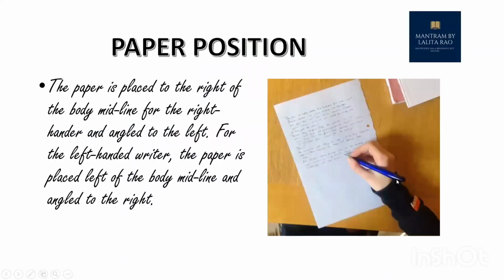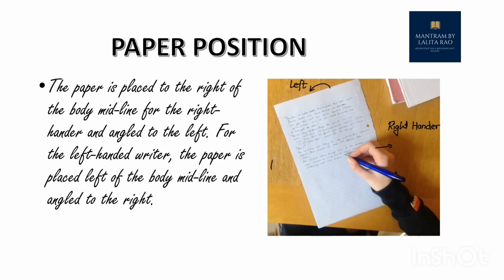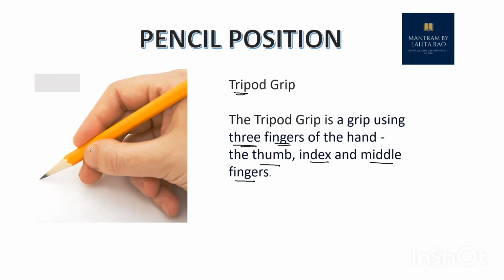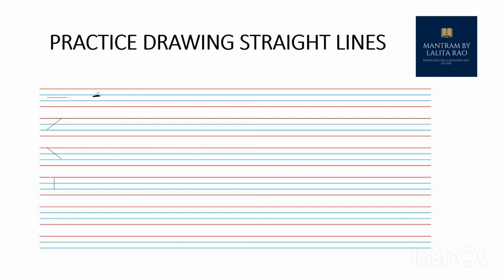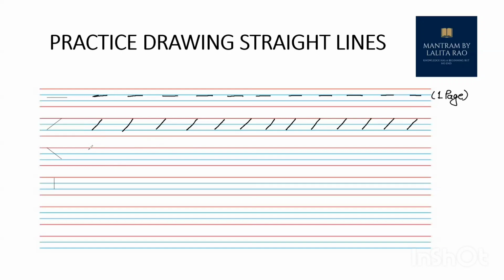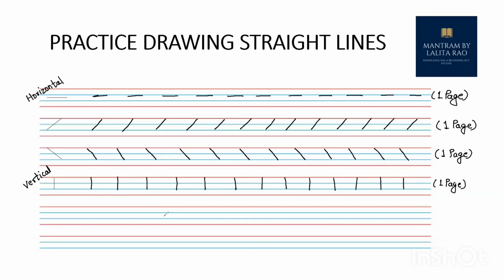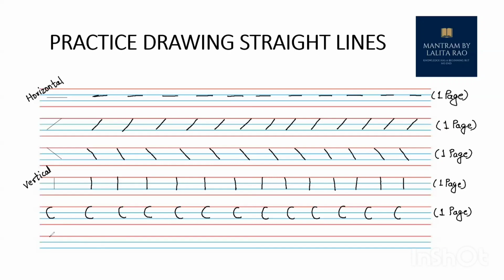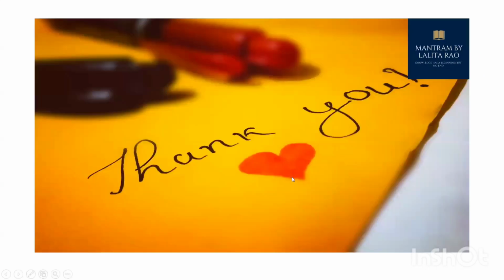Basics of English Handwriting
In this video you will learn basics of English Handwriting
* Positioning of Paper
*Tripod grip of Pencil
* Slanting lines, Horizontal lines, Vertical lines and Curves
In the next video we will start with the letters